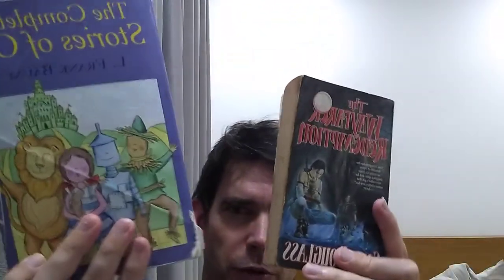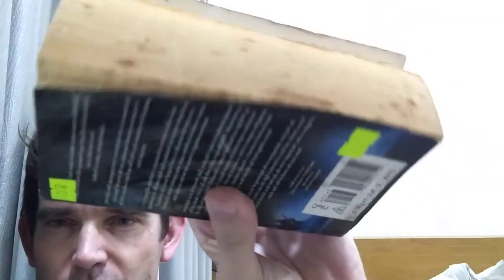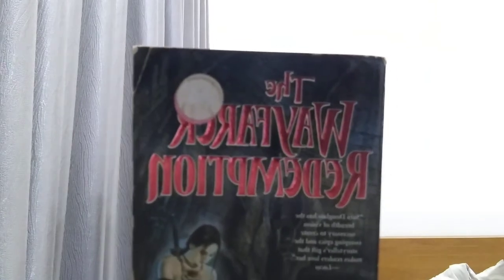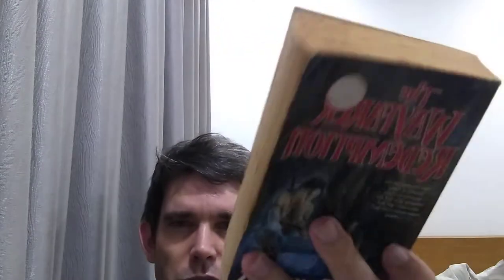Started: The Wayfarer Redemption by Sara Douglass